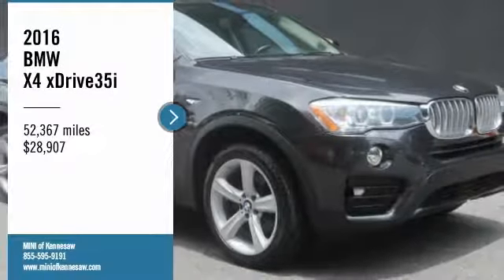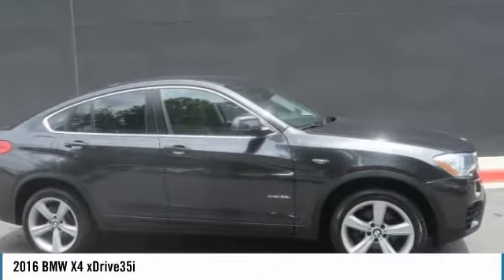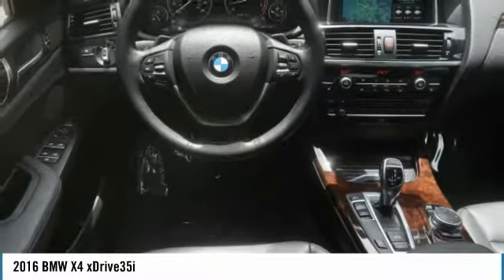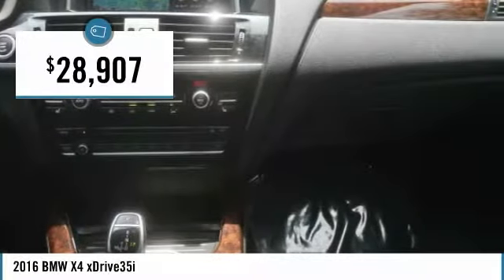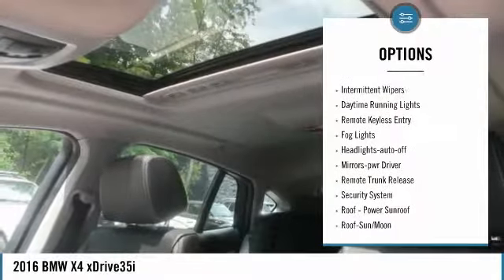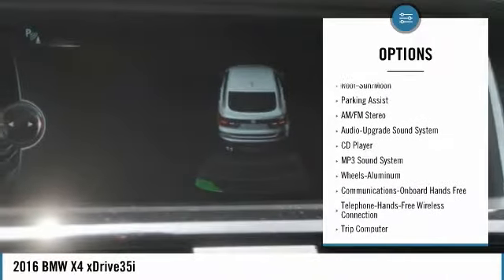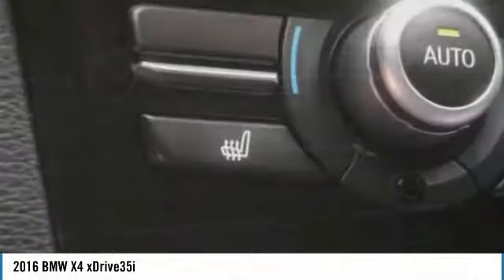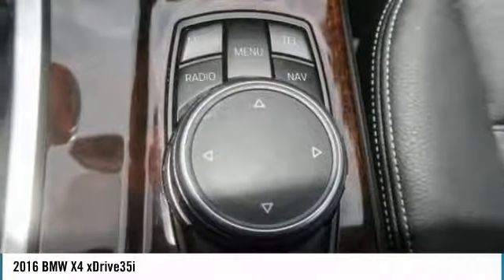2016 BMW X4 xDrive35i Used MP2885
LOADED. Leather Roof and Navigation. Heads Up Dispaly. Sport Package. brbrExperience the real Nalley Family tradition of Service Excellence, we're MINI of Kennesaw, a SONS Auto Group dealership.